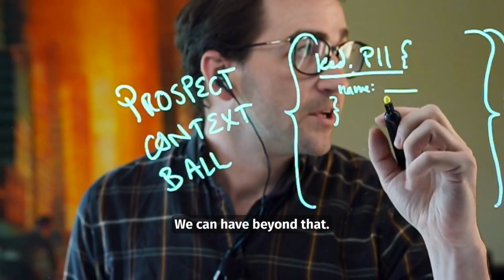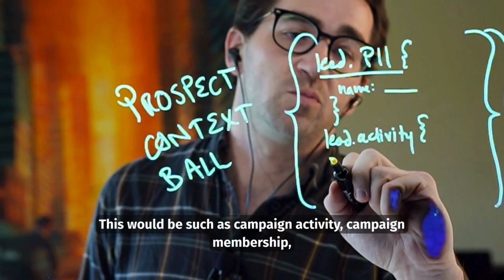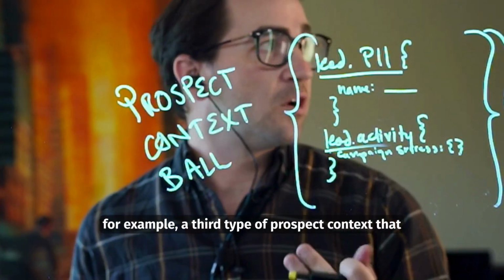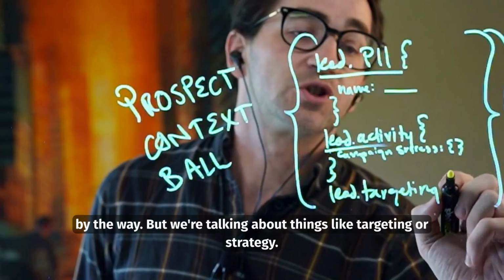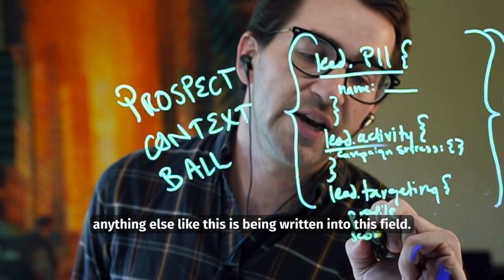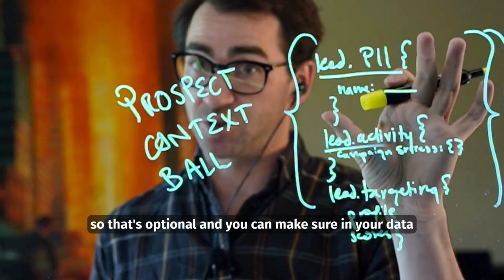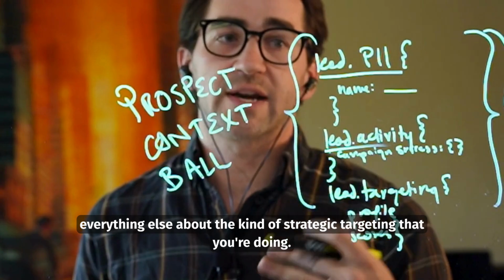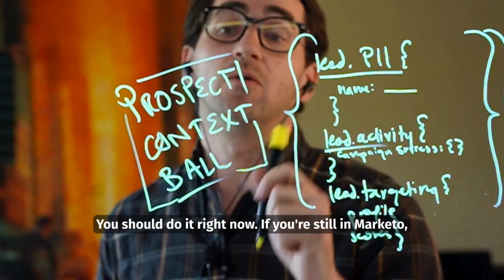Marketo AI: Prospect Context Ball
In this video, Edward Unthank introduces the "context ball"—a universal approach to organizing prospect data for AI readiness. Discover how to consolidate fragmented lead information into a single, comprehensive text area field that can be seamlessly passed into an AI model.